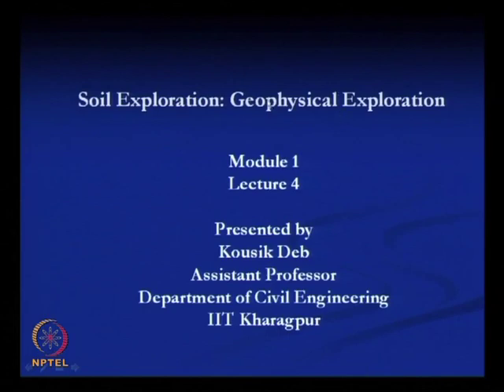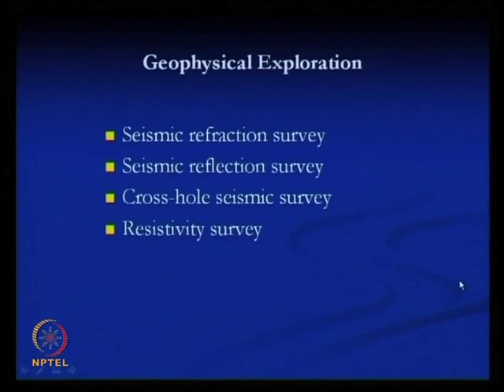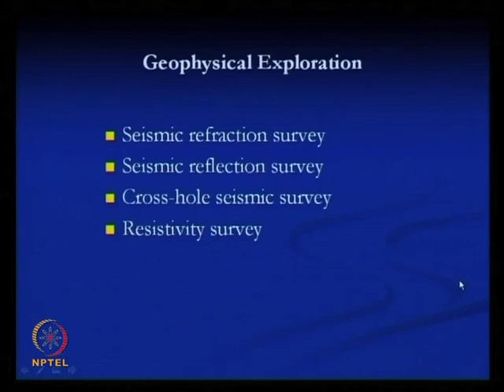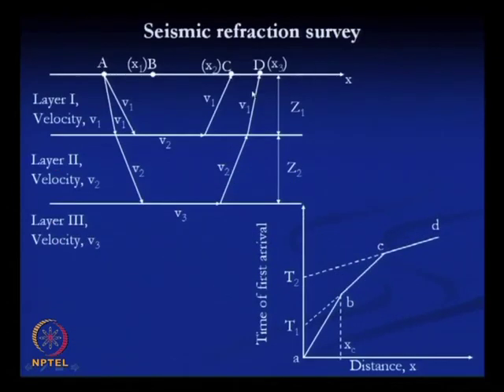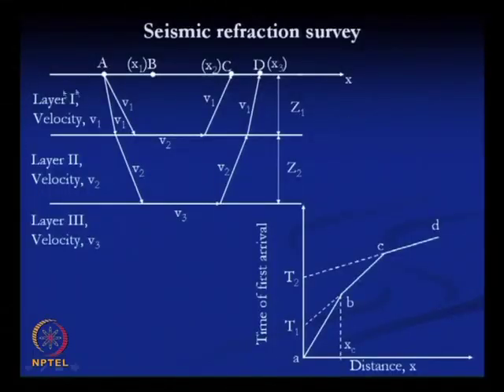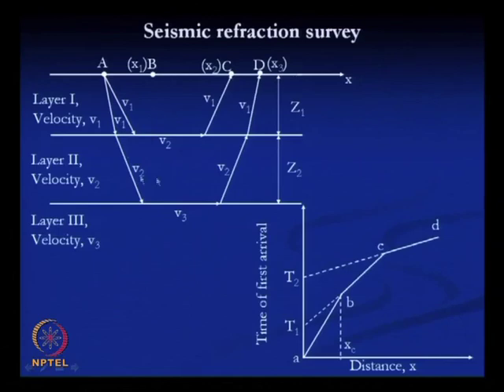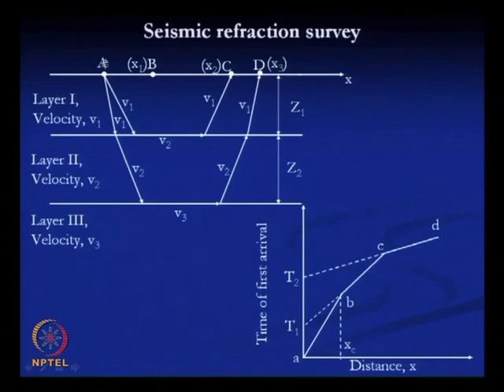Mod-01 Lec-04 Soil Exploration - Geophysical Exploration